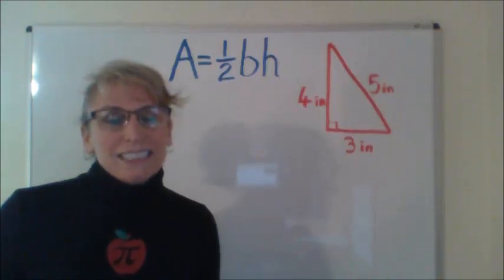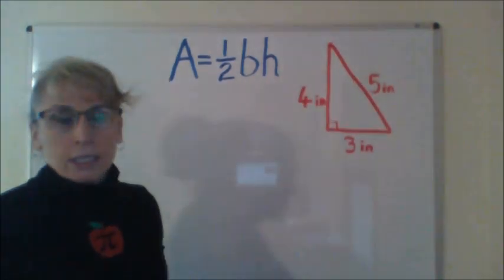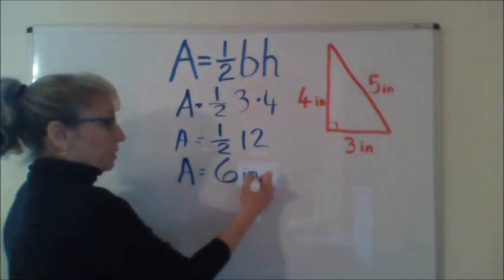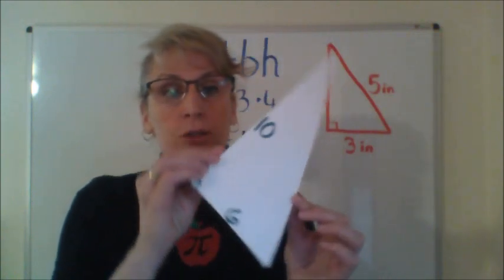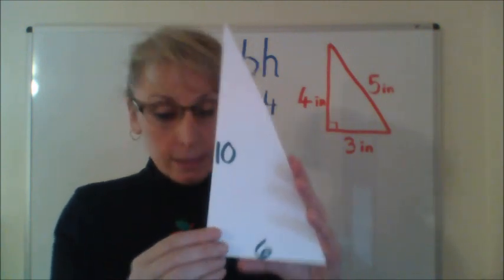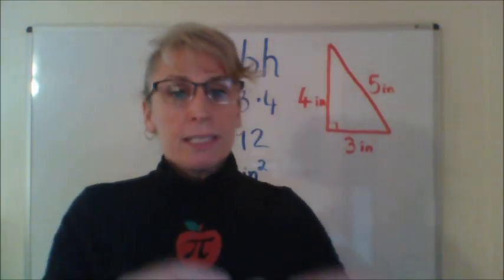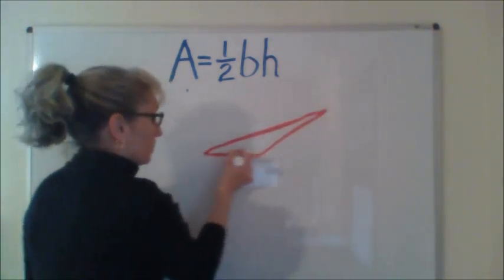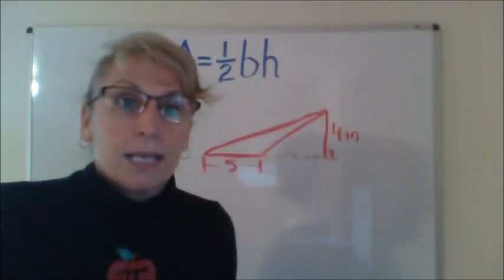Area of Triangles